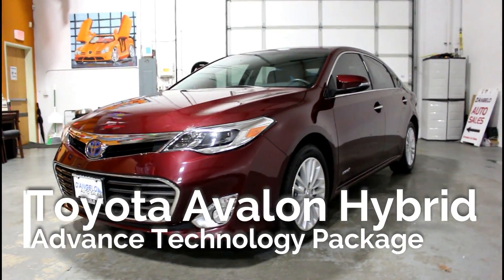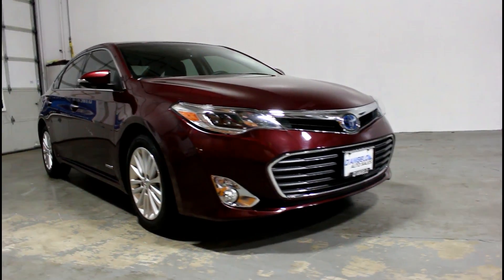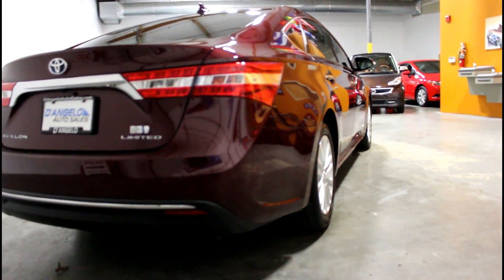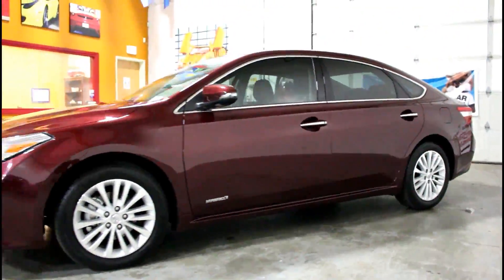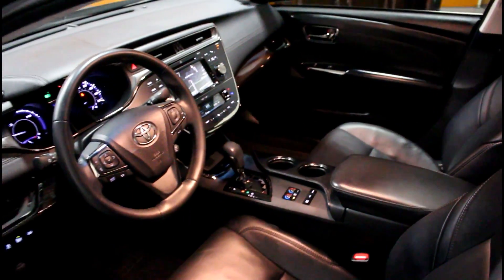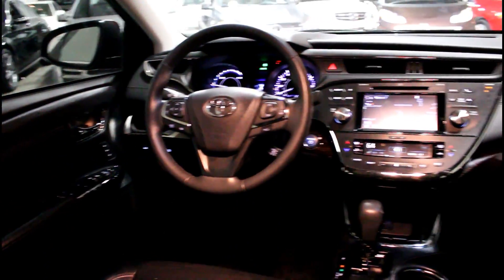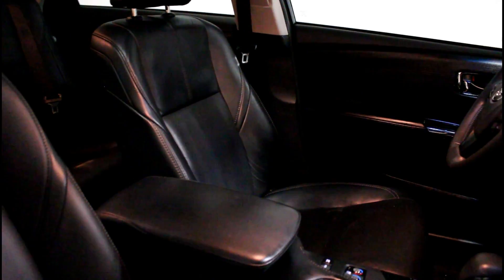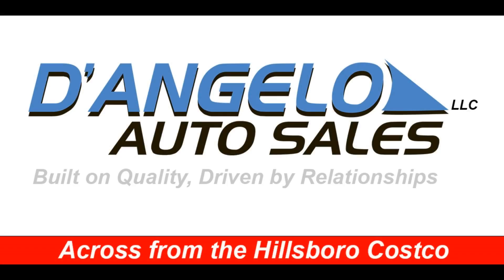2015 Toyota Avalon Hybrid Technology Package D'Angelo Auto Sales Virtual Tour Review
2015 Toyota Avalon Hybrid
Technology Package

For over 30 years D’Angelo Auto Sales has been one of Portland’s premier independent auto dealerships specializing in new and used car leasing, sales, brokering and fleet services.

Here is another great example of one of our select pre-owned vehicles, the 2015 Toyota Avalon Hybrid Limited with with Advanced Technology Package.  Beautiful Oh La La Rogue (Dark Red Pearl Effect) with black leather upholstry, This one is Loaded with Features including heated front and rear seats, Navigation, Backup Camera with Cross Traffic Detection, JBL Premium Surround Sounds System, Bluetooth, Power Moon Roof, Xenon Headlamps, keyless entry with push button start, multi zone climate control, alloy wheels and much more. With an overall 5 star rating with the National Highway Traffic Safety Administration the full size hybrid is not only very luxurious and tech conscious, sharing traits found in its close cousin in the comparable Lexus, but the Avalon is extremely efficient rated at 40 MPG City and 39 MPG Highway. This car is a local 1-Owner vehicle with under 15,000 miles on the odometer.  Sold with the remaining balance of the Toyota Factory Warranty Coverage, this car qualifies for extended warranties and service contracts. Plus it is priced with a 3 month / 3,000 mile limited powertrain warranty and qualifies for extended warranties and service contracts.

Each of our vehicles are hand selected for our inventory with quality in mind.   We are an authorized CUDL dealership with the credit union direct lending program, offering the most competitive rates available and easy access to financing for all types of credit.   Have a vehicle to trade?

Please check with our sale department for exact availability of this vehicle.

D'Angelo Auto Sales
Oregon Dealer DA936